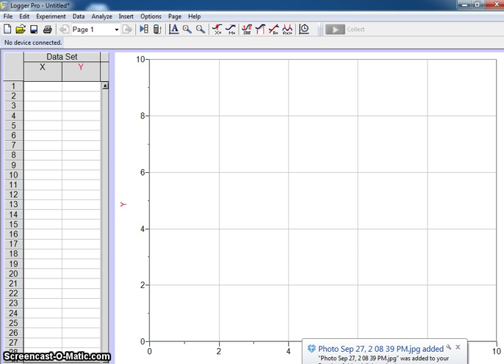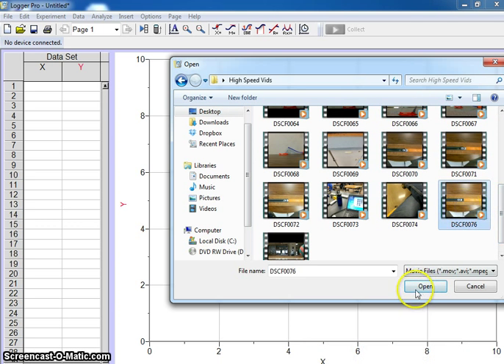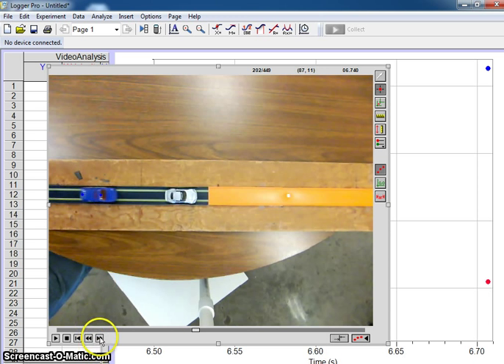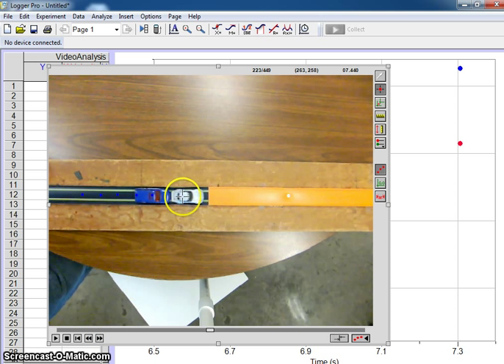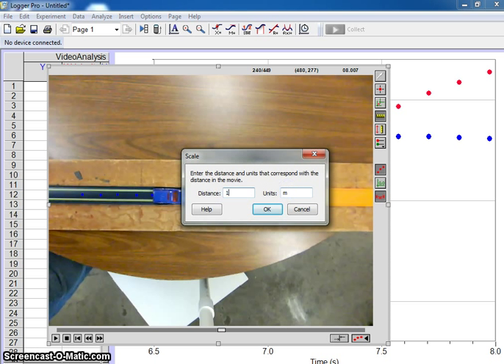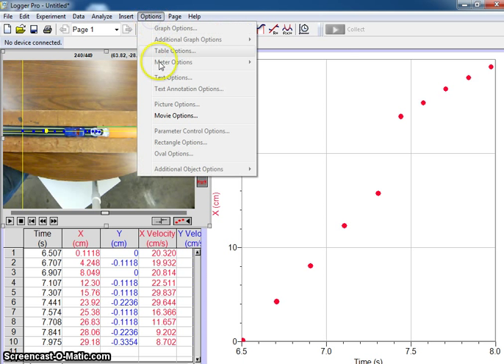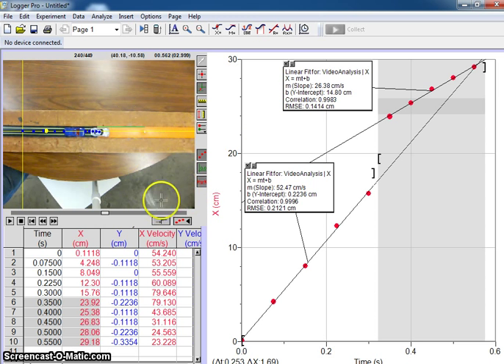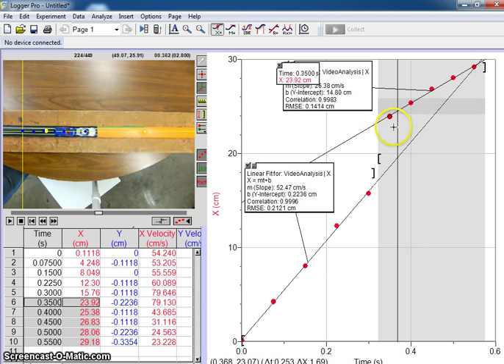Project 3 Logger Pro Collision